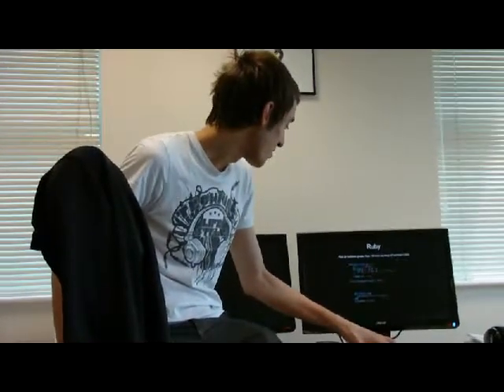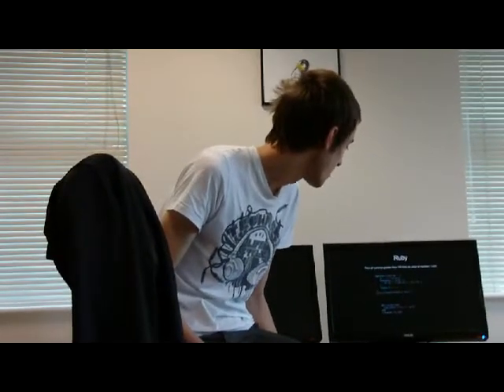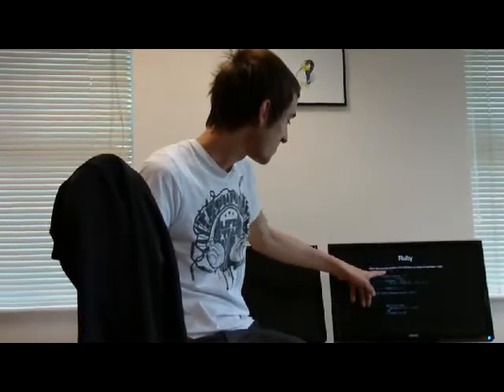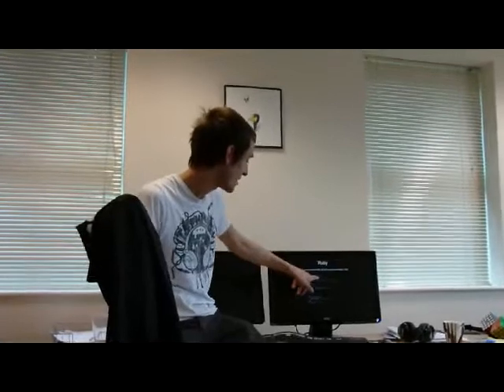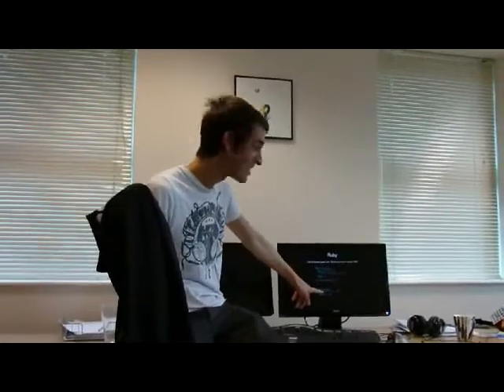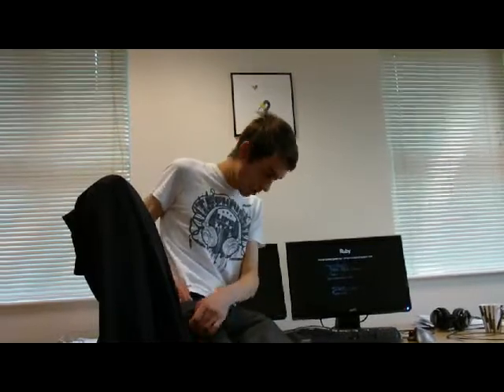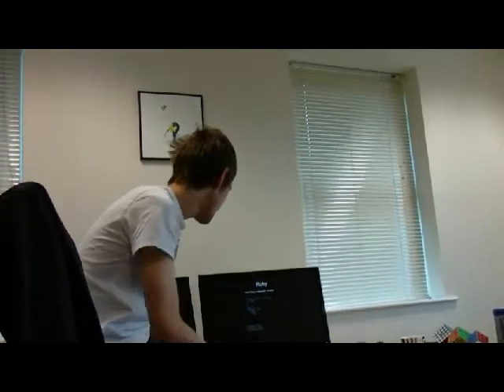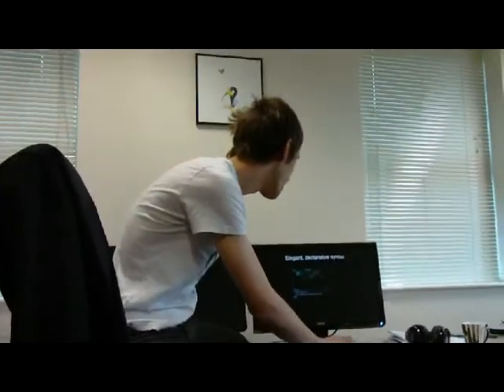A clip from Steve's talk on 'Rails'.avi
22 Blue developer Steve treats the team to a talk on 'Rails'. Here is a clip from his talk.